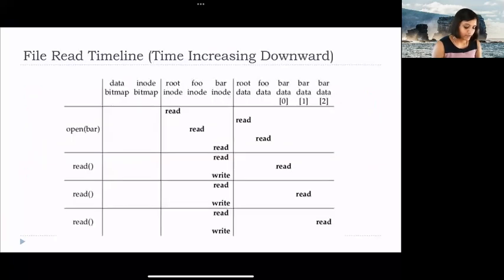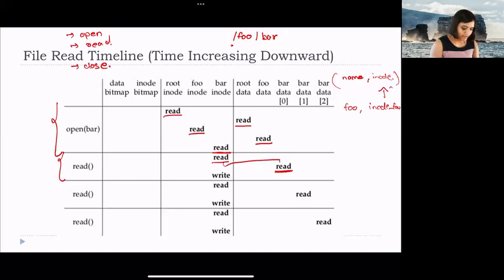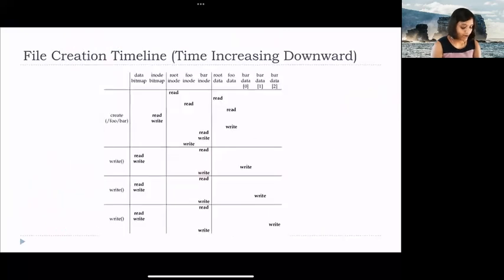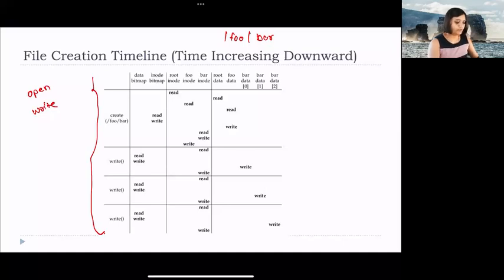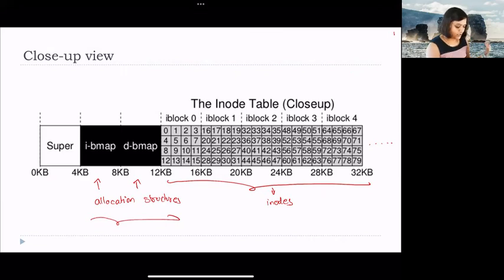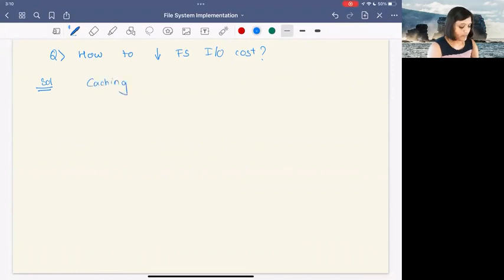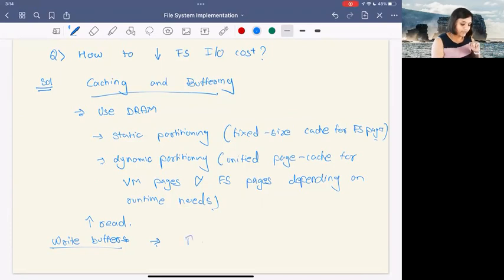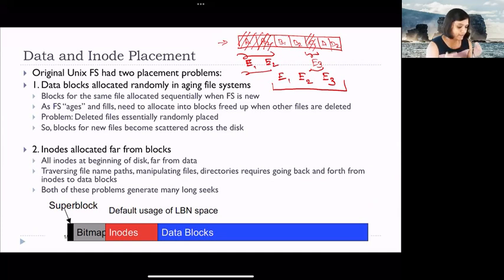File Read Timeline